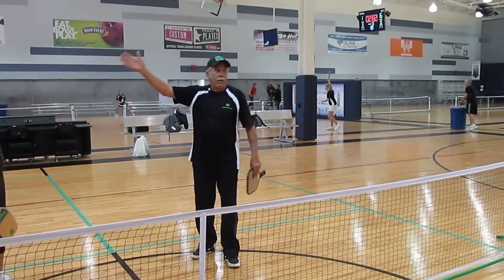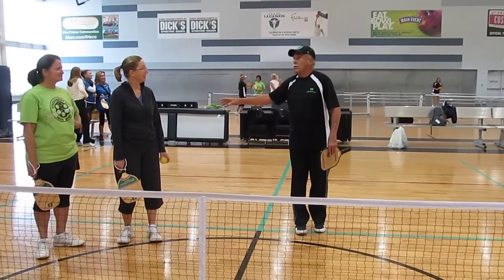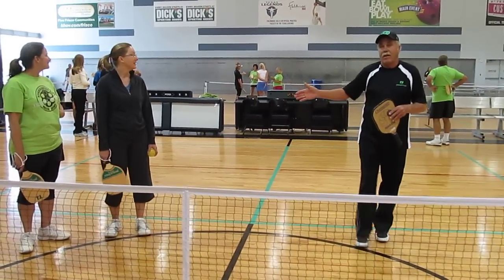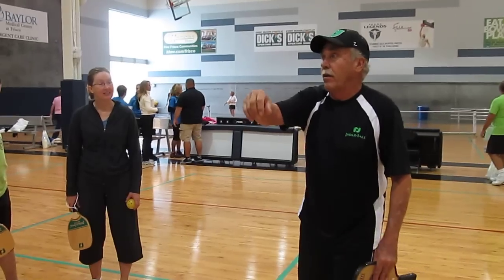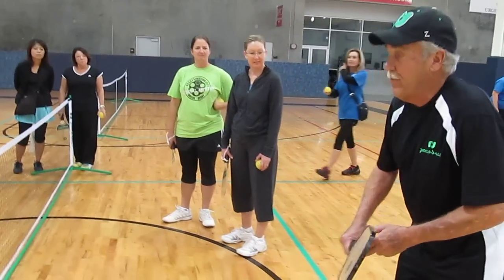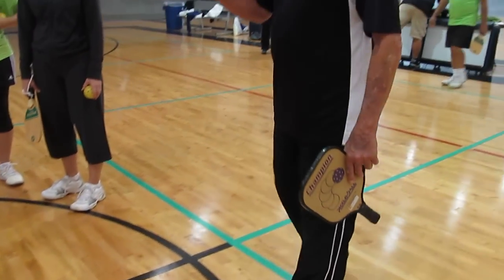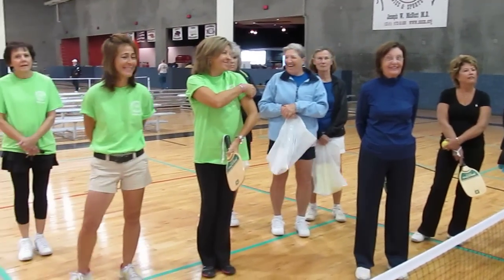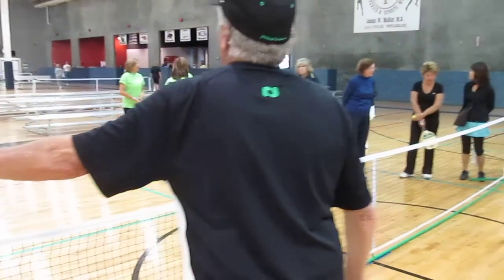#1 of 57, Bob Youngren instructing tennis players about pickleball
Guinness World Records(TM)
Nov. 15, 2012 the Tennis Competitors of Dallas held their end-of-season event by hosting the largest tournament of pickleball ever played for a Guinness World Record(TM). 404 tennis players traded their racquets for paddles, received some expert instruction from seasoned pickleball players and took to the 33 courts for their first pickleball experience which was held at the FieldhouseUSA in Frisco,TX. Also bringing their enthusiasm were 22 guest referees, 12 VIPs, 2 TV reporters and 48 volunteers. Pickle-ball(R) Inc. supplied the net systems, gave each player their own paddle and ball, provided hands on accessibility to their equipment at the sales table, and sponsored coaching from gold medalists fresh from their 2012 USAPA Nationals tournament held days prior in Buckeye, AZ. DJ Freespin (Dan) played the latest and greatest tunes which inspired spontaneous bursts of dance moves on and off the courts, including smooth moves from tournament director, Shirley Floeter, who flawlessly ran a successful tournament. Winners from the day's competition are First Place: Sandy Cassday and Karen Spika. Second Place: Aleah Powell and Lydia Lee. All 4 ladies are from Dallas. Did I mention the interesting T-shirt designs? Look for this TCD pickleball tournament in the next issue of The Guinness Book of World Records(TM)!